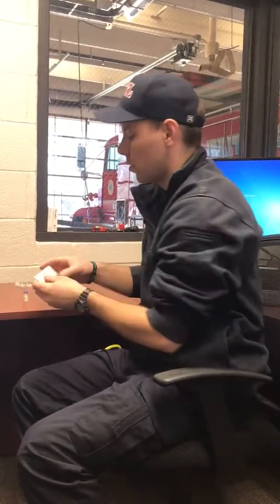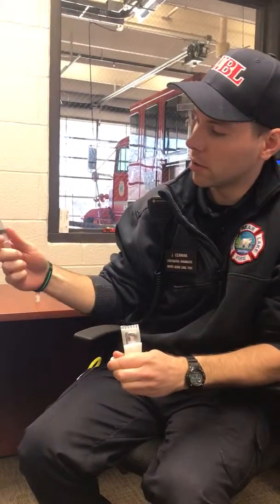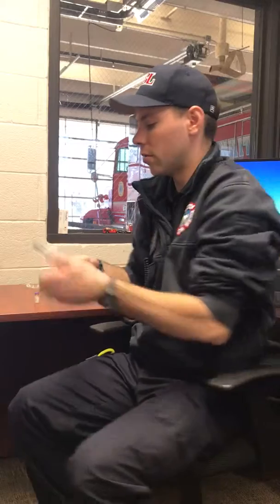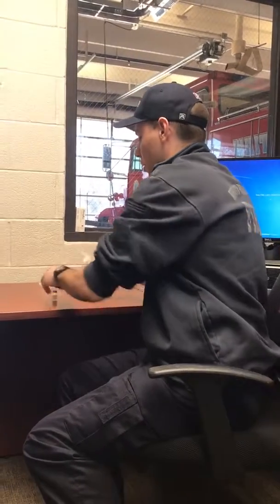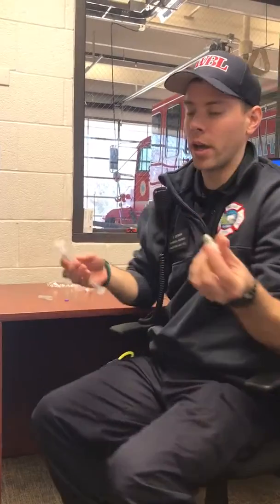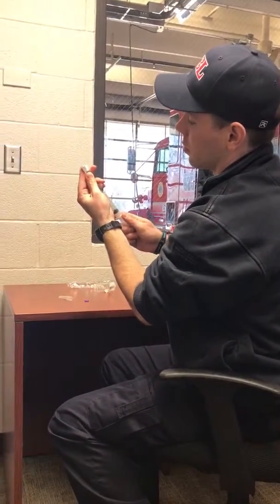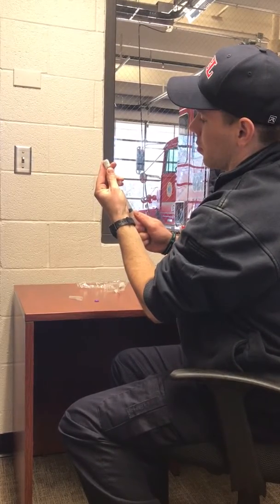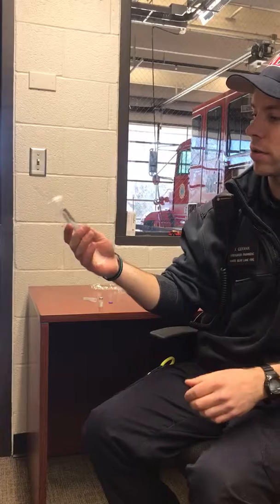How to make Epinephrine 1mg/10mL (1:10,000)